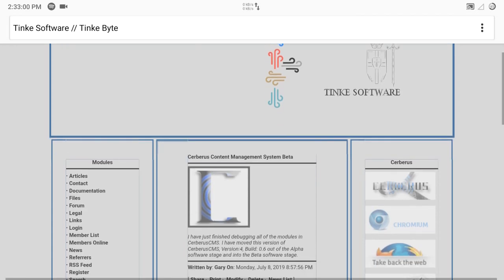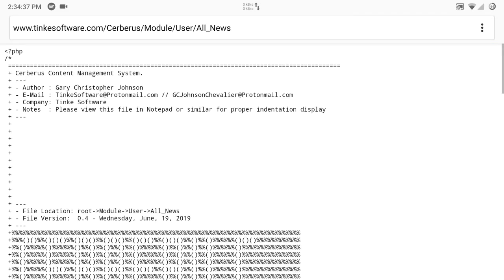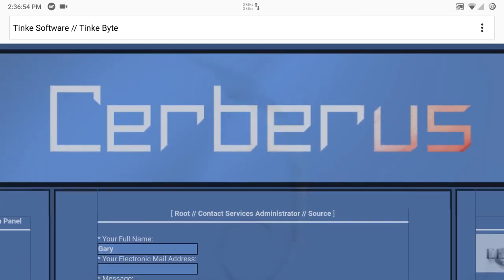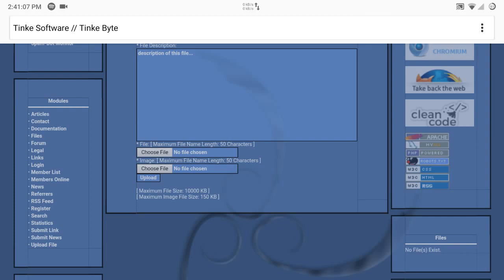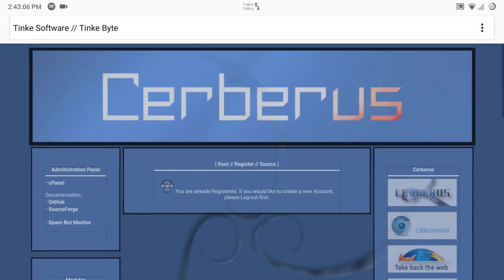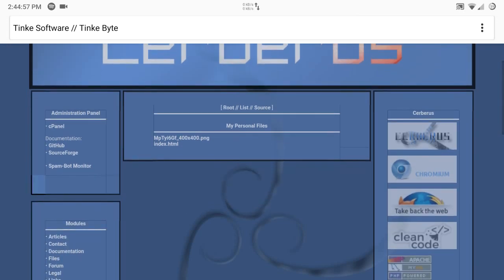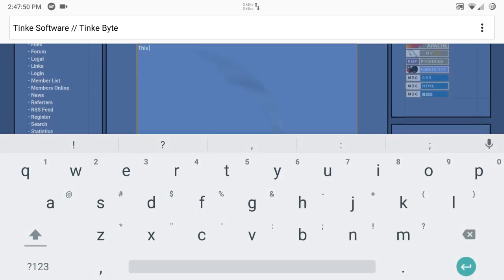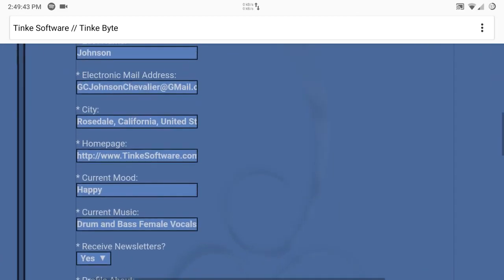[Architecture] Cerberus Content Management System - Architecture - User Modules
Video Demonstration of the Architecture of the User Modules for Cerberus Content Management System Version: 4, Build: 0.6.